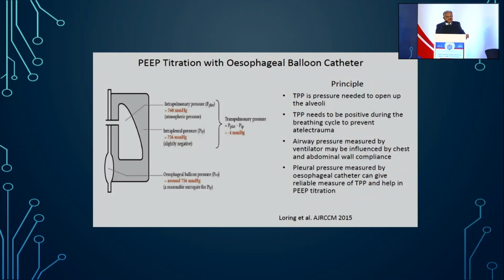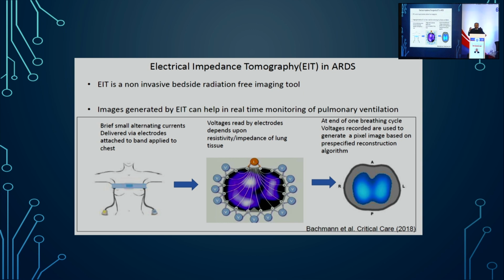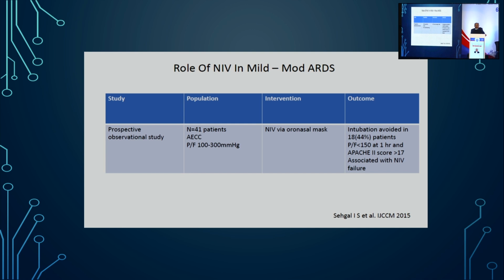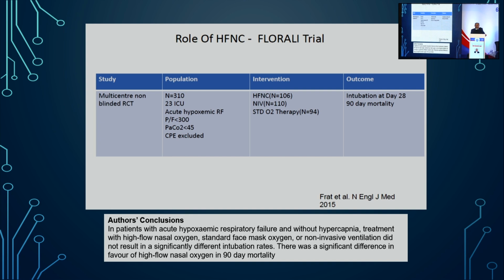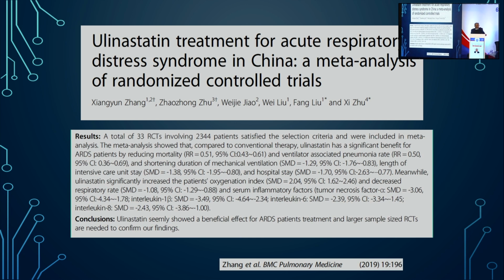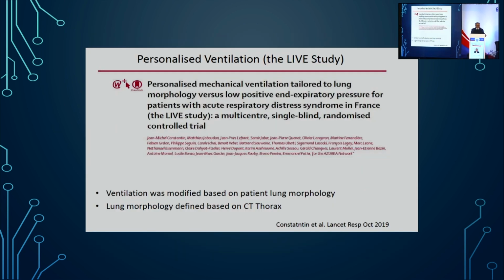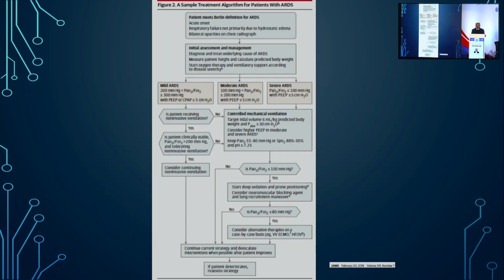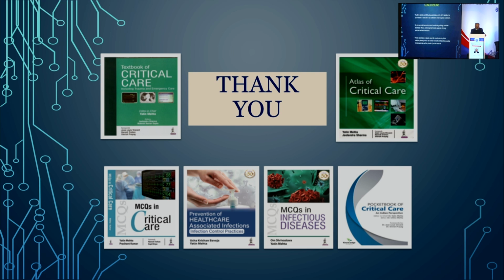What’s new in ARDS by Dr Yatin Mehta | 6th Annual Selections from AKI & CRRT 2022